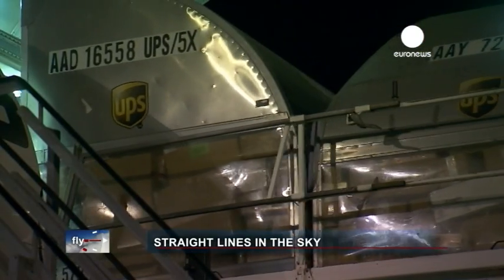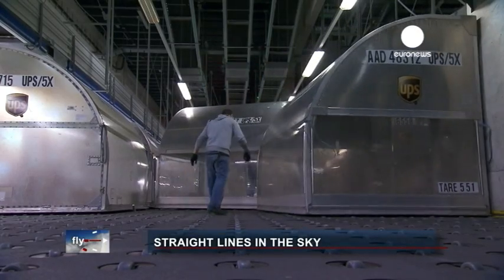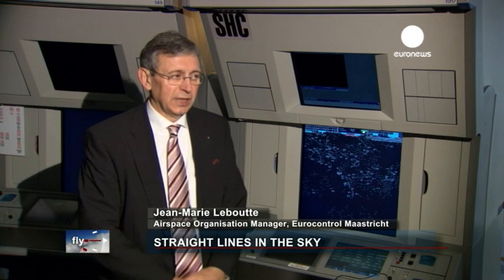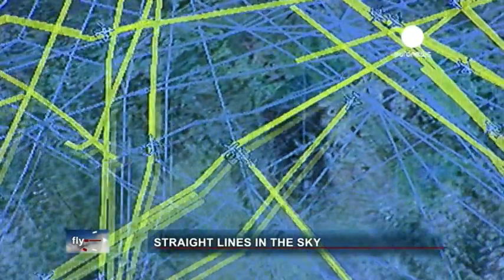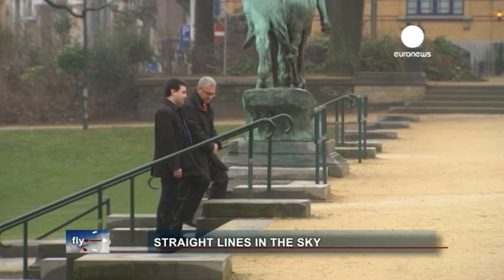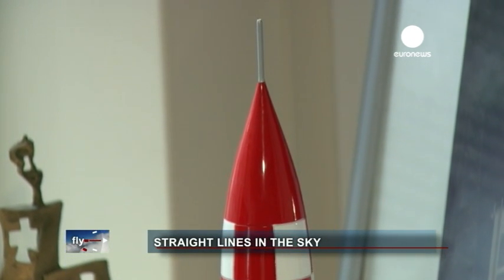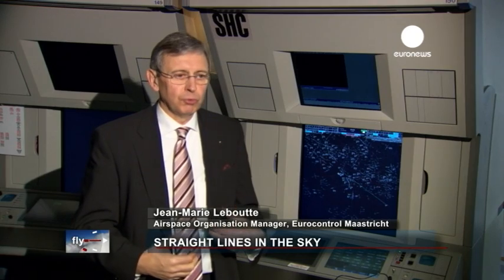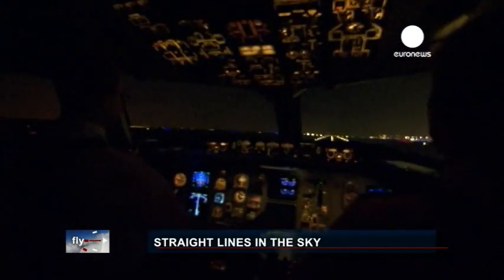Straight lines in the sky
In this new edition of Fly, discover the new routes drawn in the context of FABEC, to make European skies more efficient and environmentally friendly.

FABEC stands for Functional Airspace Block Europe Central and covers the airspace of six countries: Germany, Belgium, France, Luxembourg, the Netherlands and Switzerland.

This video is part of the Fly series 3,  developed by Euronews, the aviation magazine co-produced by the European Commission and EUROCONTROL.

We are pleased to share with you some of videos and animations. All images and visuals may be used: only in unaltered form, for personal, non-commercial purposes and with proper acknowledgements (© Courtesy of EUROCONTROL). Any other use is subject to our prior written authorisation and must include the aforementioned proper acknowledgements.